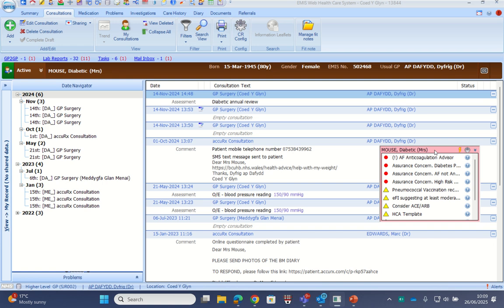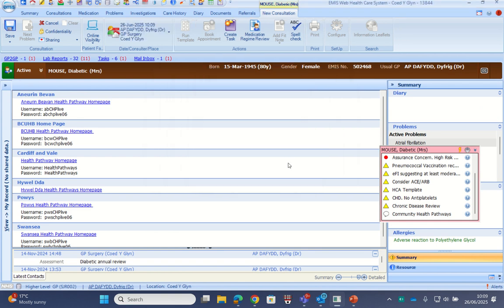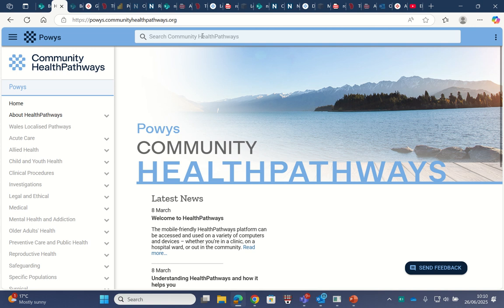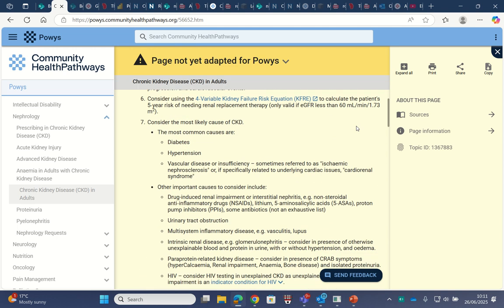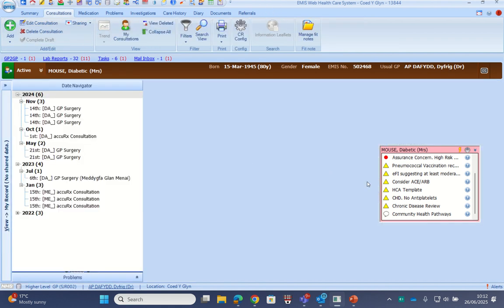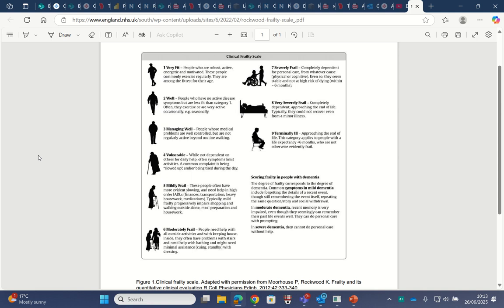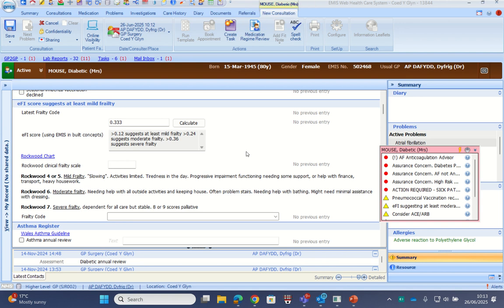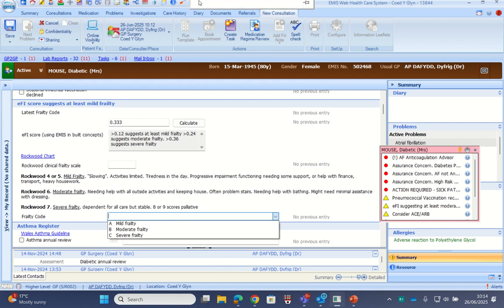EMIS/CHP QI 2025 Part 8. Frailty and CHP link demo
EMIS QI 2025 showing how we've included the frailty work and links to Community Health Pathways